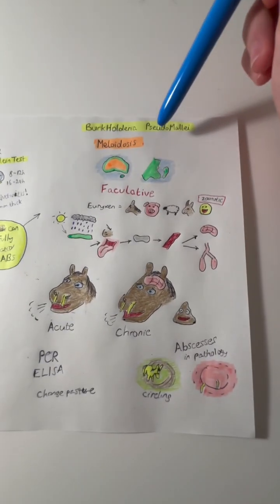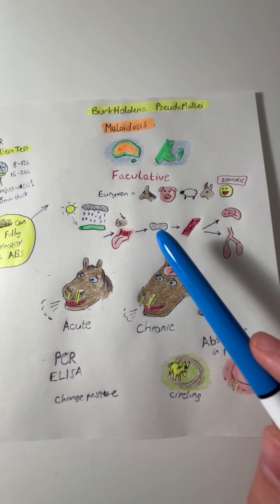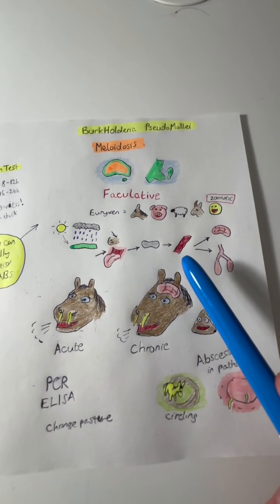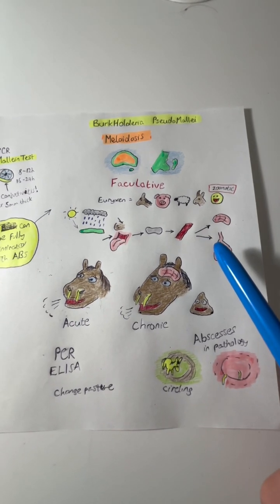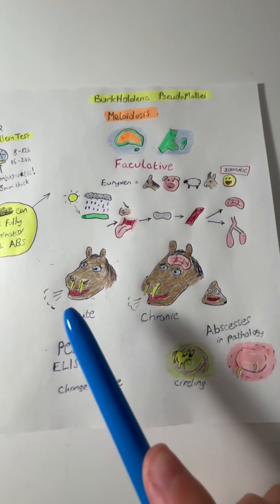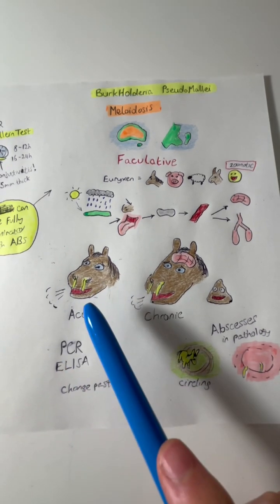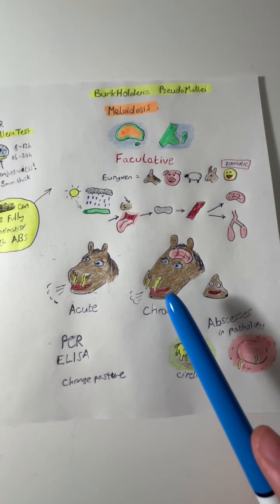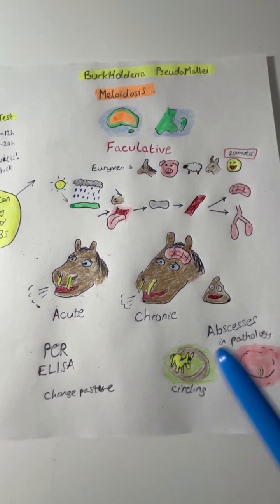Glanders and Meloidosis